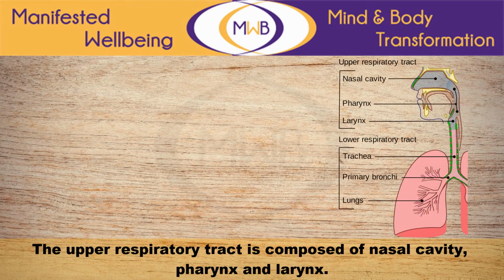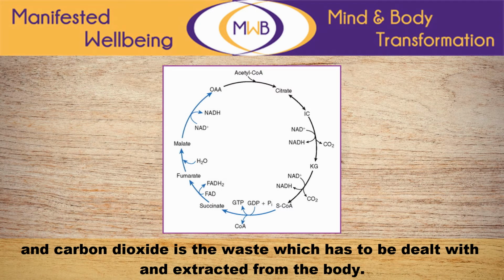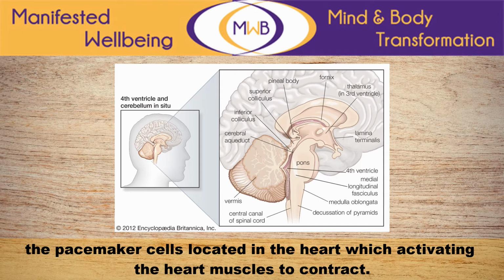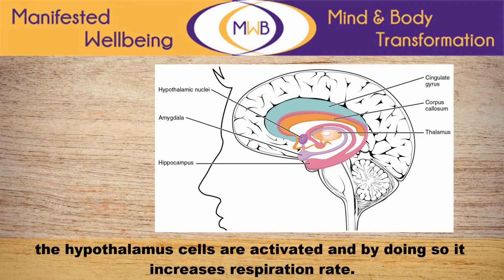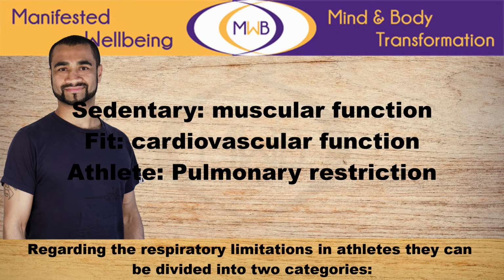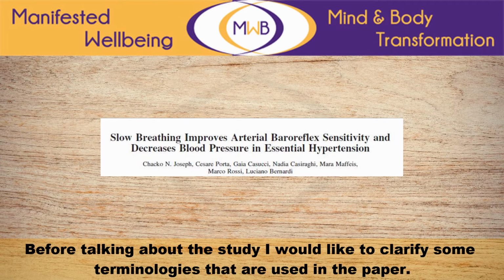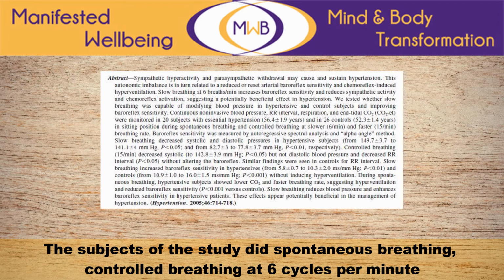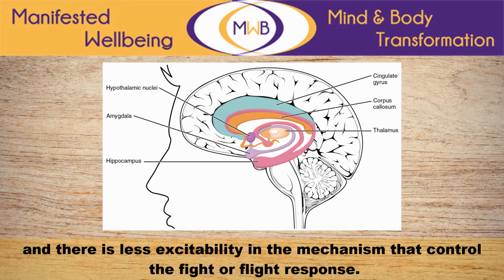Breathing - Manifest your Wellbeing Series - Ep.5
New Manifest your Wellbeing episode out.
In this episode I talk about breathing.
Mechanism of breathing and how it affects health and emotion.
In this video I cover the mechanics of respiration, pulmonary gas exchange, automatic and voluntary control of breathing.
I also talk about the research on breathing and Eastern approach focused on the practices of mindfulness.